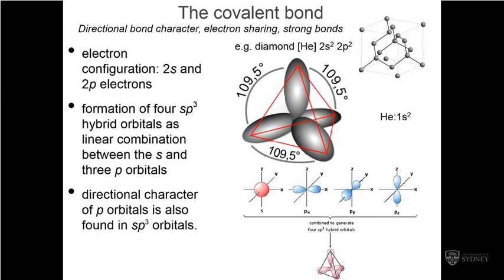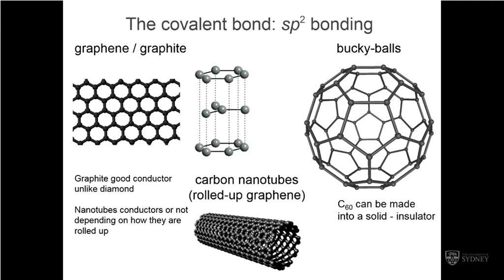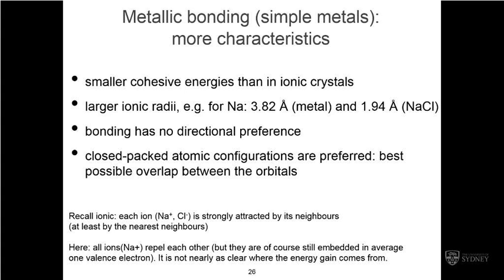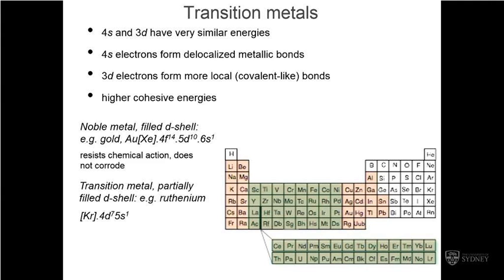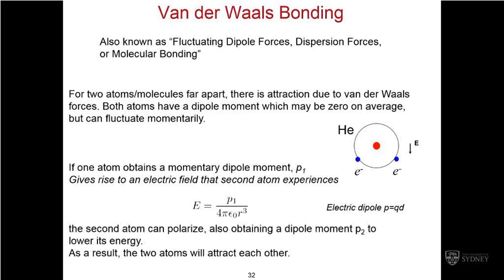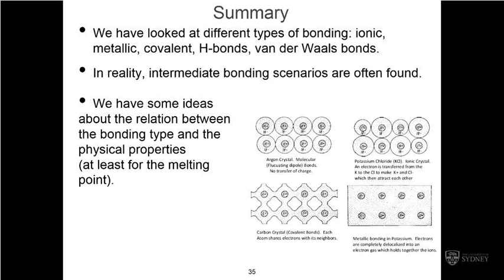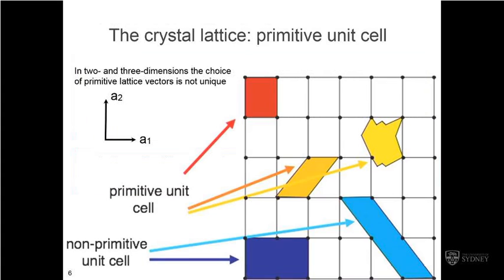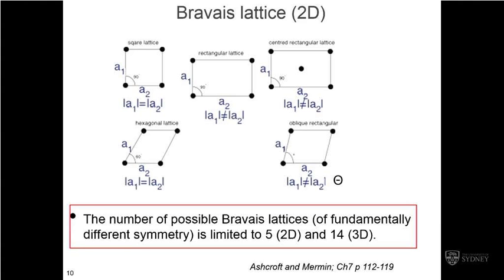Solid State Physics 4